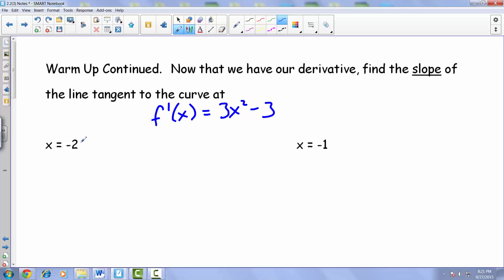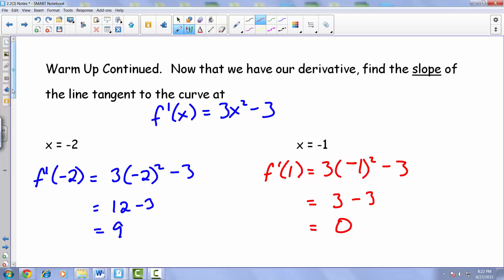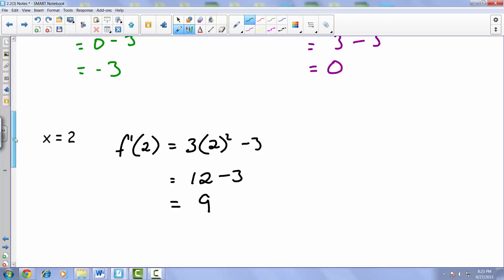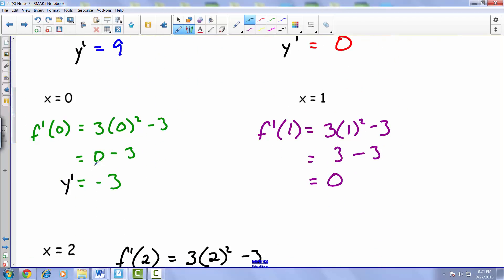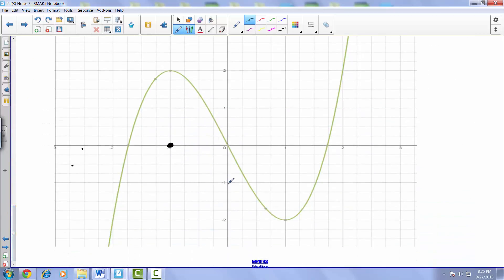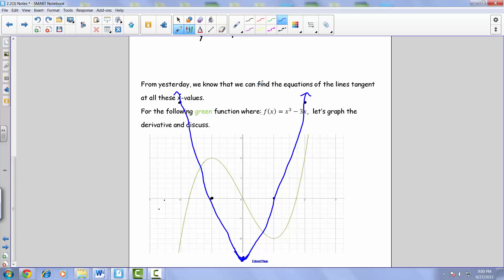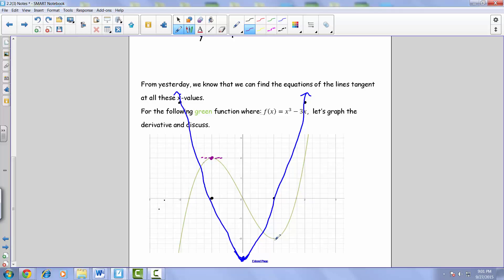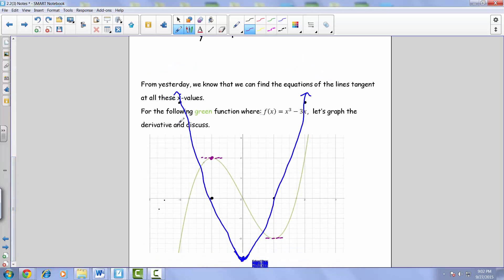2.2(3) Notes Warm Up Cont.